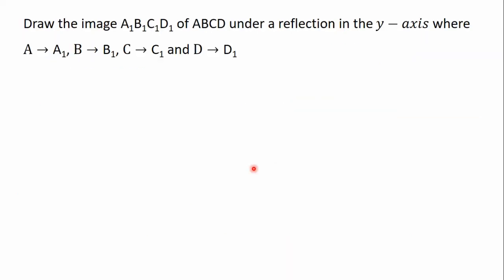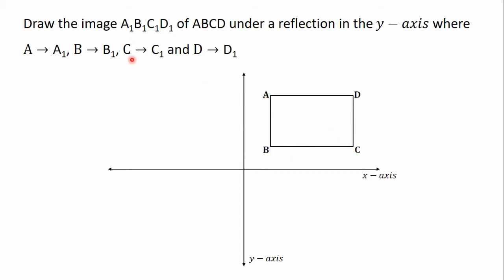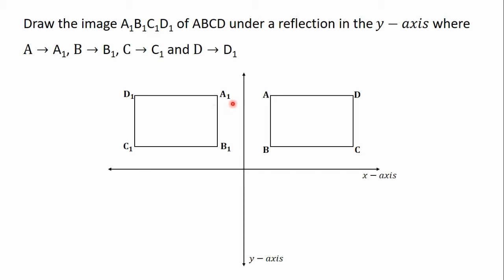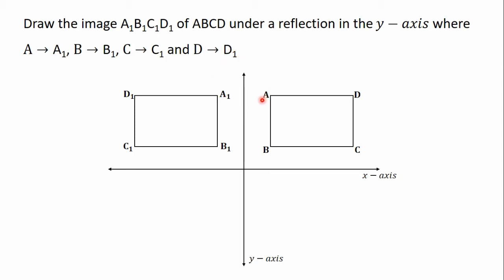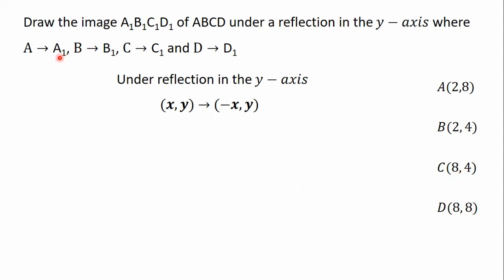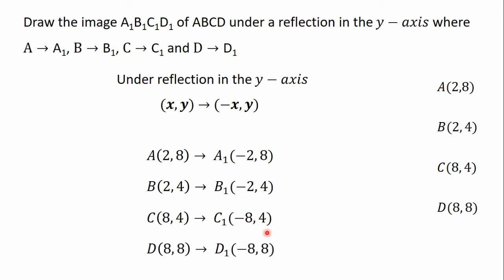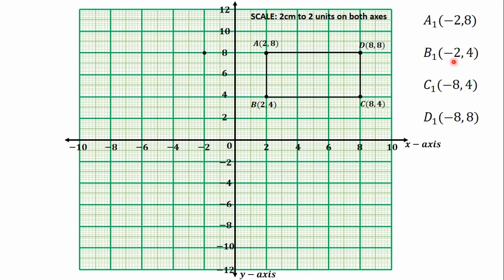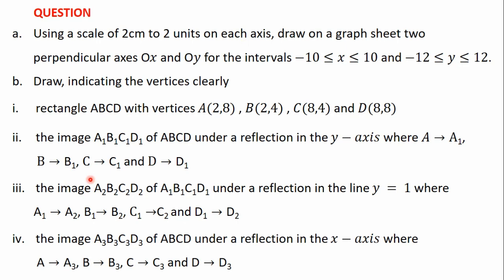13 Likely Examination Question on Reflection Part II